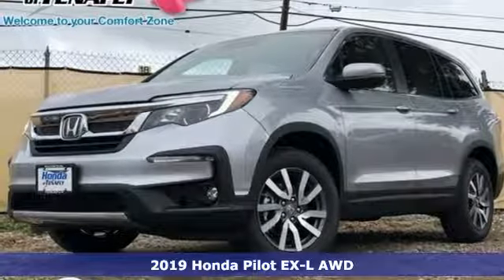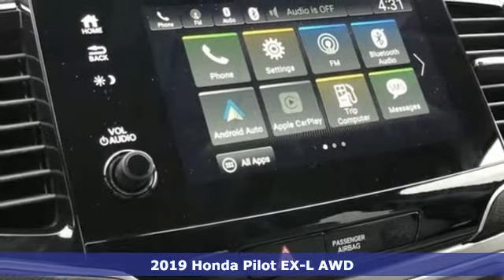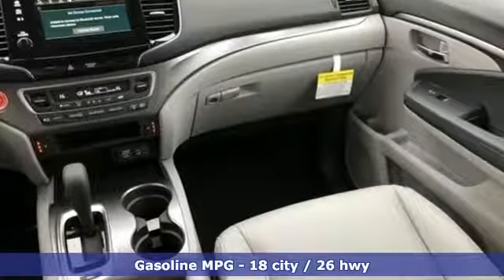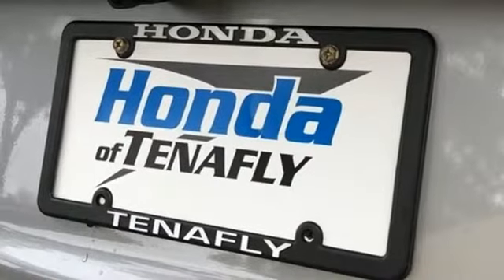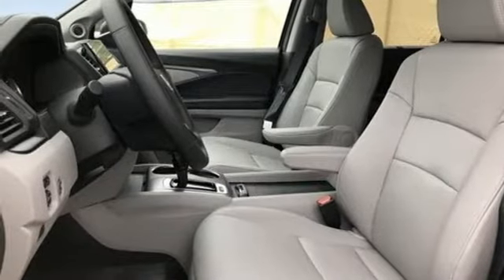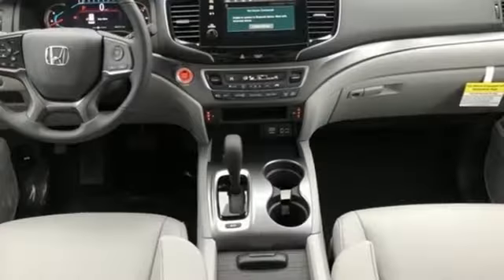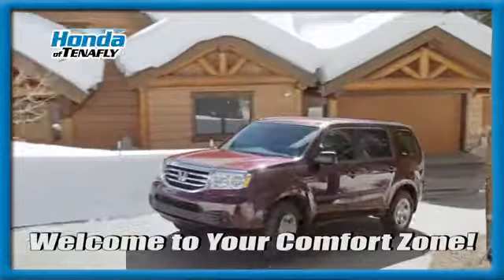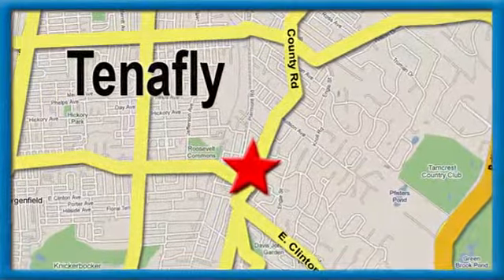New 2019 Honda Pilot Teaneck Englewood, NJ #59240 - SOLD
Year: 2019
Make: Honda
Model: Pilot
Trim: EX-L
Engine: 3.5L V6 24V SOHC i-VTEC
Transmission: 6-Speed Automatic
Color: Silver
Interior: Gray
Stock #: 59240
VIN: 5FNYF6H59KB088619
Recent Arrival! Silver Metallic AWD 2019 Honda Pilot EX-L 3.5L V6 24V SOHC i-VTEC Gray Artificial Leather **WE ARE A 2018 DEALER RATER CONSUMER SATISFACTION AWARD WINNER***No prep, delivery, or transport fees like other dealers! WE BUY CARS!!! AWD.brbrbrHonda of Tenafly is New Jersey's First Honda dealership established in 1971. Family owned and operated for 48 years, we proudly serve all of New Jersey, New York, Connecticut, Pennsylvania and the entire United States.Call or to schedule your VIP test drive today! All prices plus tax, title, lic, and $599 documentary fee.

Address:
28 County Road